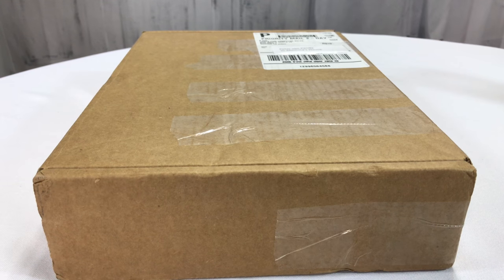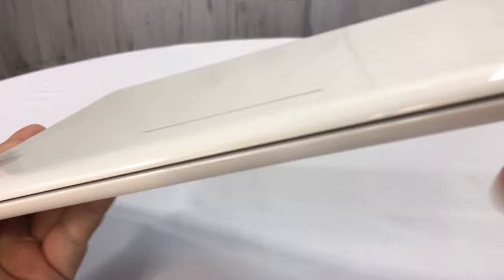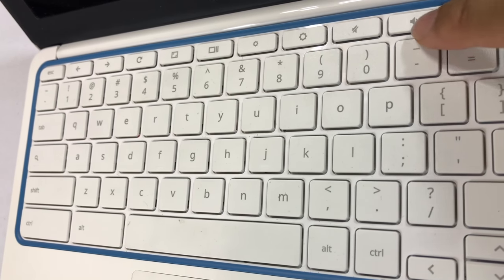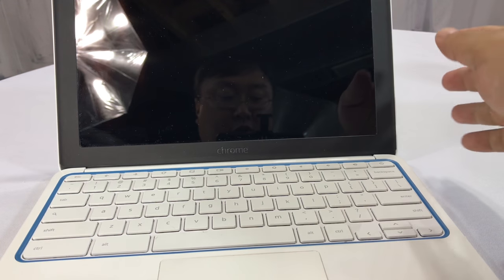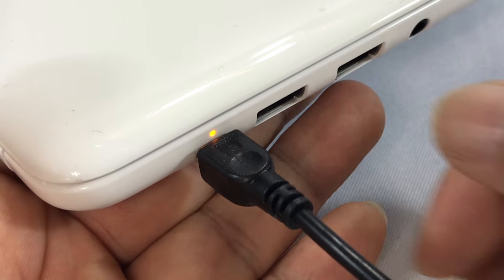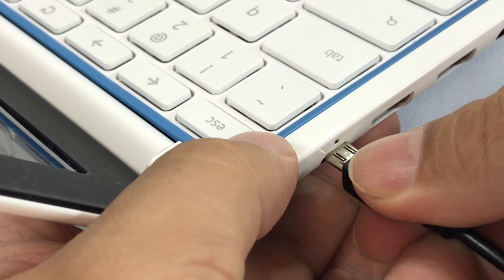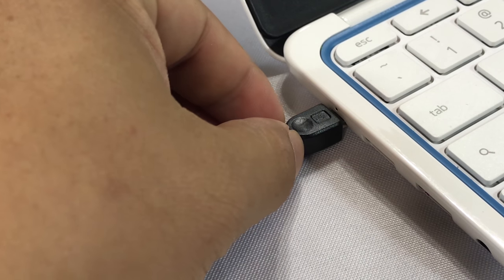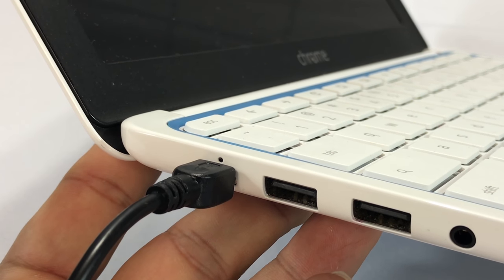The Flaw with the HP Chromebook 11.6-inch Laptop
HP Chromebook
2016 HP Chromebook 11.6-inch Laptop, Samsung Dual-Core Processor 1.7GHz, 2GB RAM, 16GB SSD, 802.11b/g/n WiFi, Bluetooth, HDMI, White/Blue (Certified Refurbished)

This Certified Refurbished product is tested & certified by HP to look and work like new. The product includes accessories, and is backed by a 90 Day warranty.
Samsung Exynos 5250 Dual 1.7 GHz Dual-Core Processor 1.7 GHz, 2GB Memory, 16GB eMMC Solid State Drive
11 inch HD LED (1366 x 768) Display, HD webcam, Up to 6-hours Battery Life
802.11 a/b/g/n Wifi , Bluetooth 4.0, 2 USB 2.0, 100 GB Google Drive cloud storage
Google Chrome OS, Magnesium chassis for strength, White with a blue accent color

Processor: Samsung Exynos 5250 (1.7GHz) 1MB Cache Processor Core: Dual-Core Screen Size: 11.6" Aspect Ratio: 16:9 Resolution: 1366 x 768 Display Type: HD LED-backlit IPS Graphics: Integrated Memory: 2GB DDR3L (on-board, nonexpandable) Hard Drive: 16GB eMMC Internal Storage Optical Drive: None Bluetooth: Yes Wireless: 802.11a/b/g/n WLAN Battery: 3-cell 30WHr lithium-ion polymer battery Power: 15.75W AC Adapter Speakers: Stereo Speakers Sound: Integrated Webcam: 0.3 MP (VGA) Microphone: Integrated Keyboard: Full-size island-style keyboard Pointing Device: Touchpad supporting multi-touch gestures without on/off button I/O Ports: USB 2.0: 2 Headphone/Microphone Combo: 1 Operating System: Chrome OS™ Dimensions: 0.69" (H) x 11.69" (W) x 7.56" (D) Expedition Money LLC